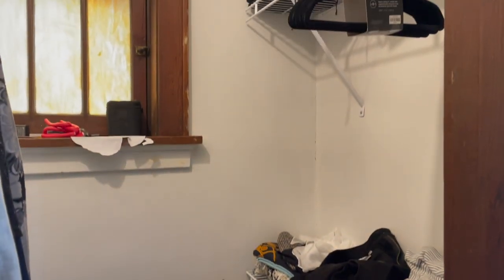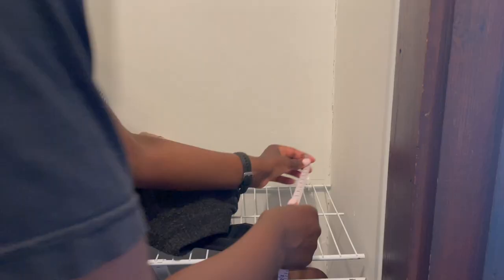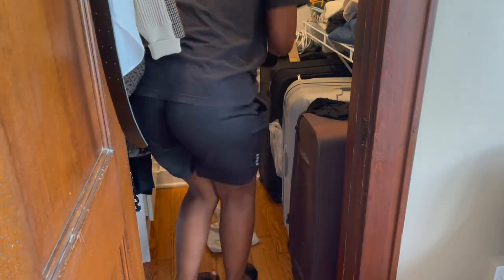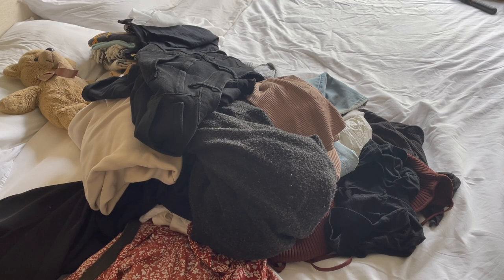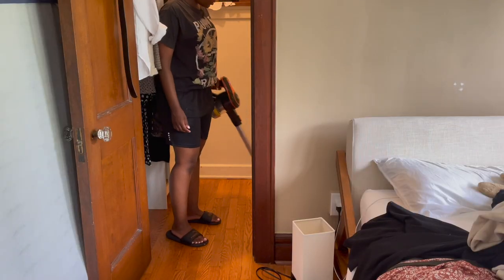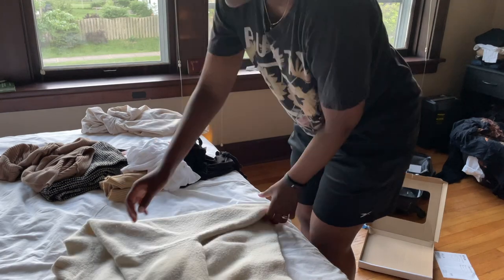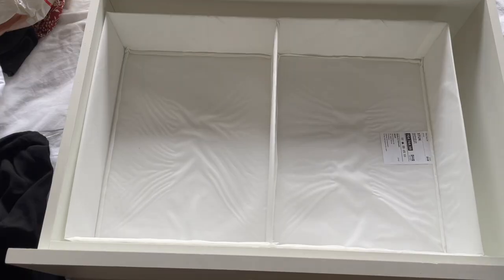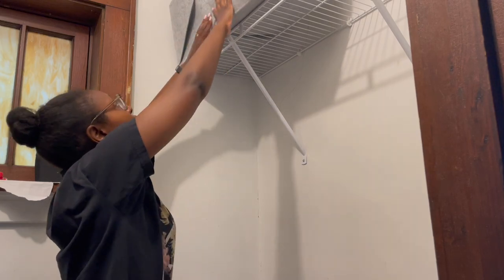Tiny closet declutter and organization